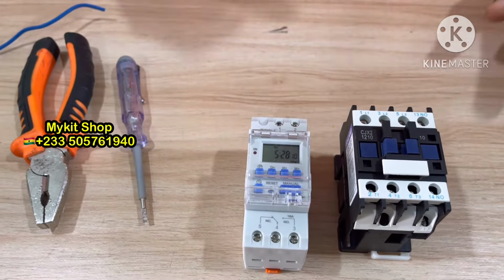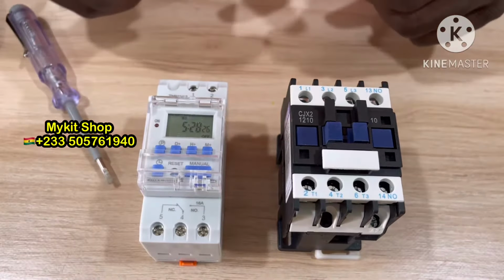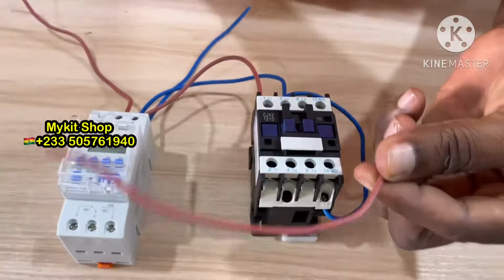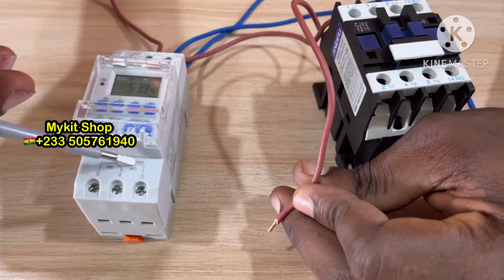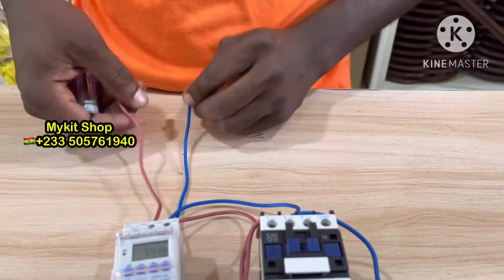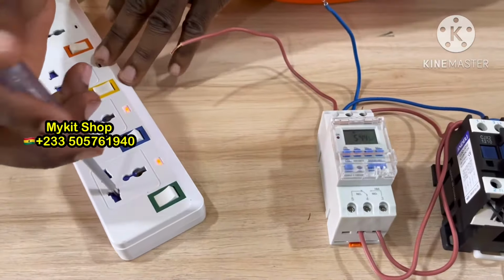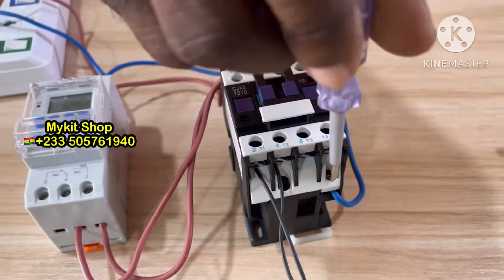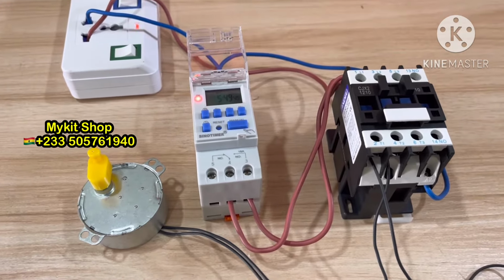How to connect timer switch to CJX2 1210 Contactor and borehole water pump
How to connect and wire programmable Sinotimer to CJX2 1210 Contactor and borehole pump